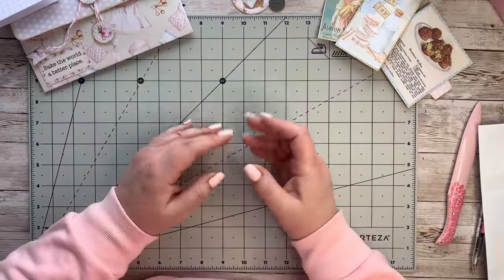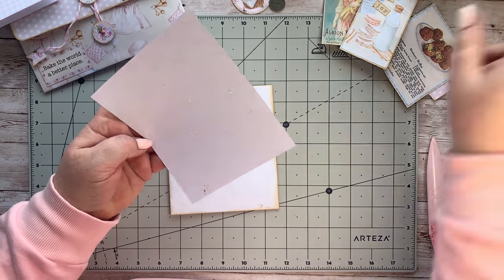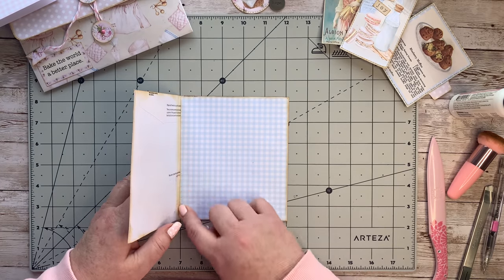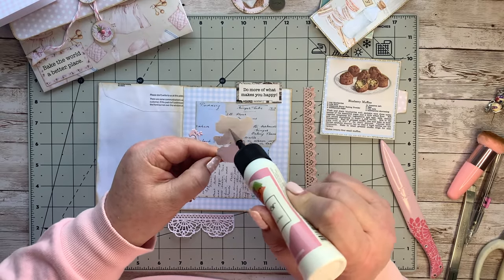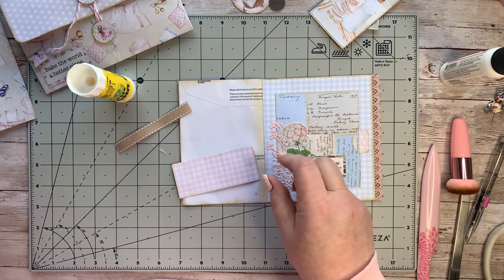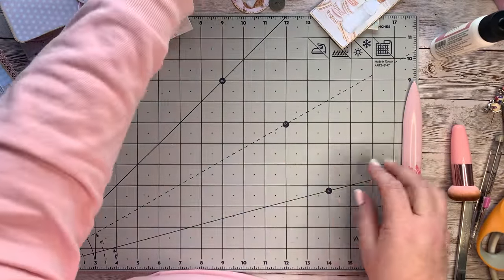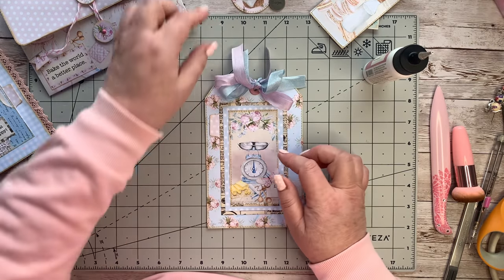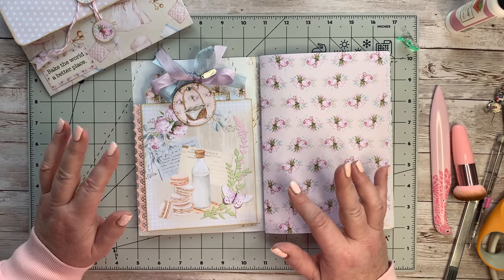A Flip Out with a Twist!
Hello my crafting friends! Always so lovely to spend time with you.

Today we are going to make a a flip out with a twist, using a recycled mailer which we will resize and create a gflip out with a pretty layered tag.  We will add two pockets and some additional ephemera.  I hope you enjoy it.  Come and follow along with me and bring your favourite hot drink or cold drink if it is hot where you are.

Today I have used my Baking Bliss Collection. I have both a digital option and a printed kit version.  Most of the kits are available in both the PDF and JPG versions, except for the Journal Pages, as it is 25 pages large.  If you are wanting to purchase these in the JPG format, just drop me an Etsy Message and I can arrange that with you.

The Journal Pages are also available in two sizes, namely:  US Letter size or A4.  Each kit is clearly labelled, so you don't choose the wrong one.

You are most welcome to use any kit you like.  You are not obligated in any way to purchase my kits at all.  Please use what you have in your craft room.  If you have a printer and would like some digitals, I do have freebies available in my Facebook group.  You might just want to try them.  They are free, as the name suggests.